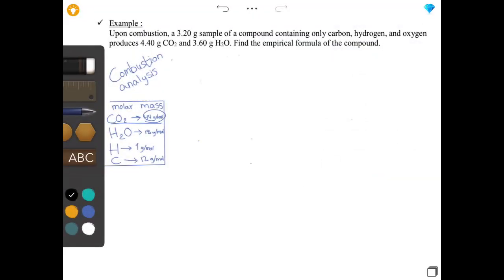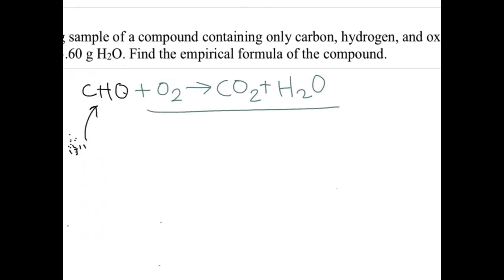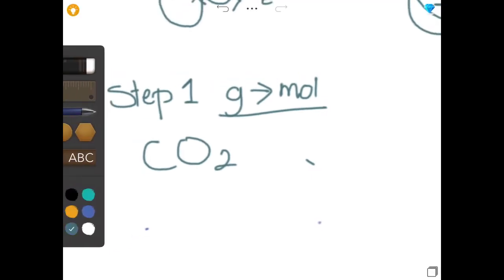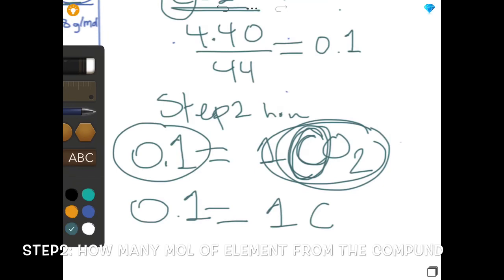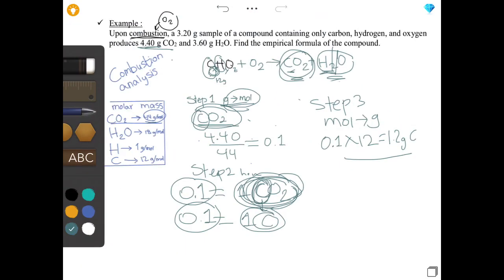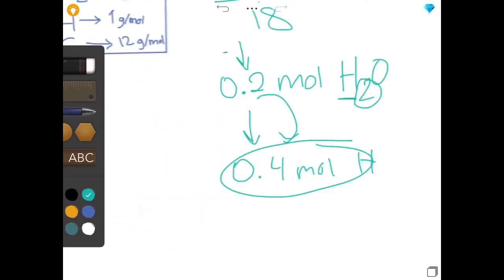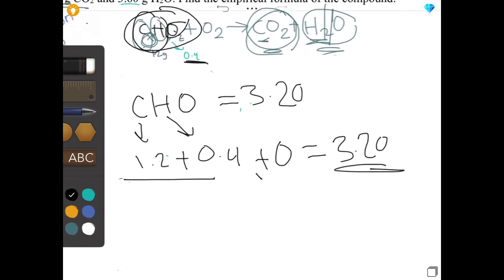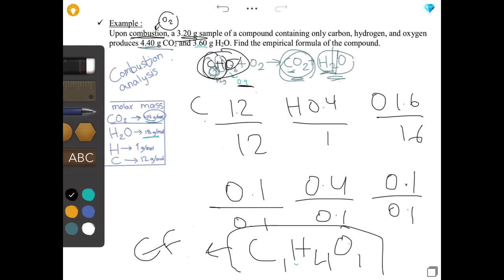Combustion Analysis by Marwa 9ASP